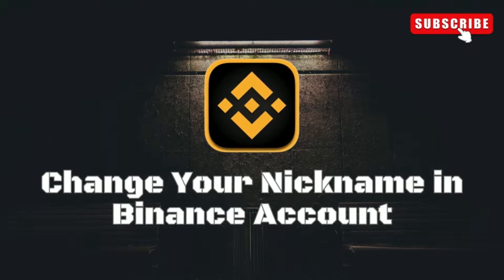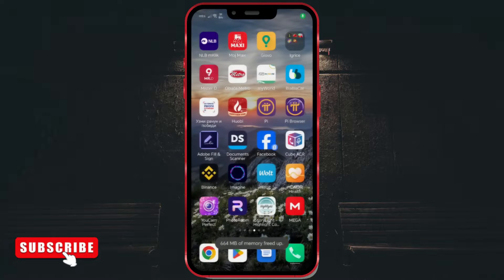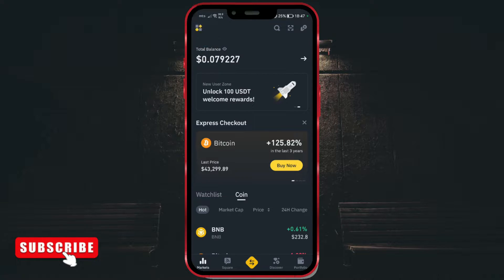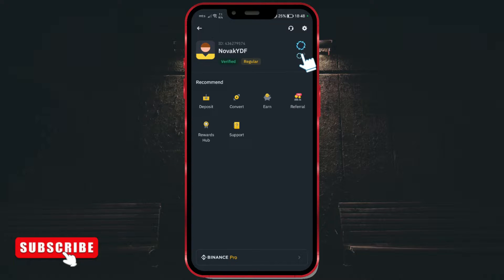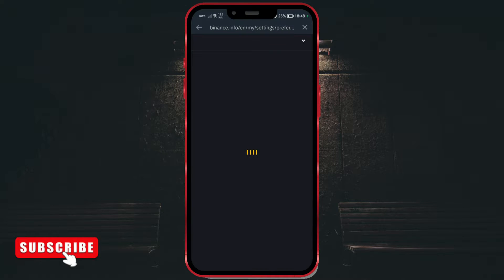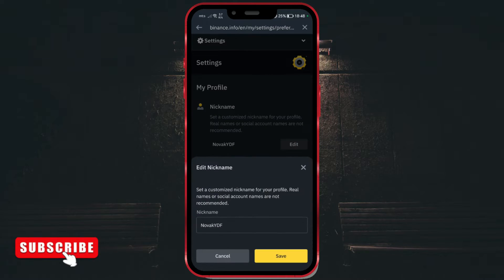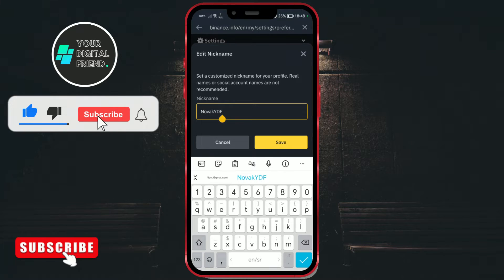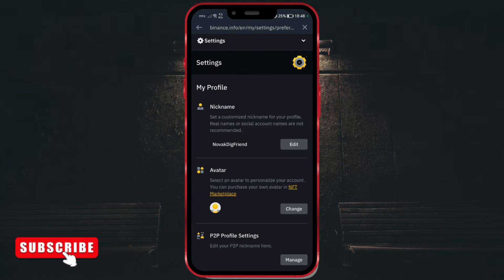How to Change Your Nickname in Binance Account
Learn how to seamlessly change your nickname on Binance for a more personalized experience.